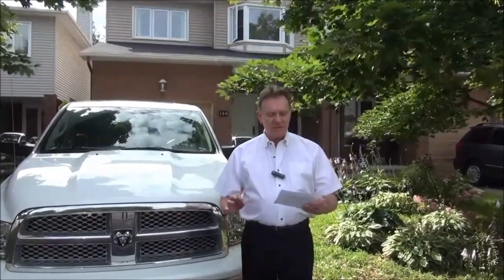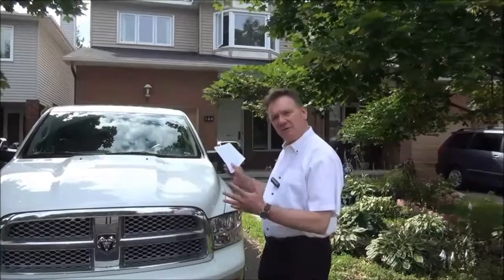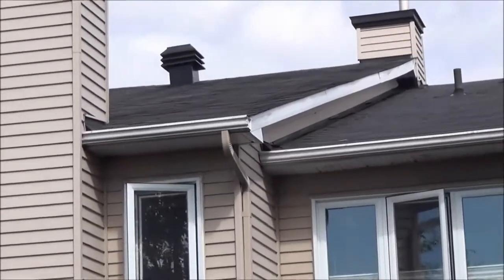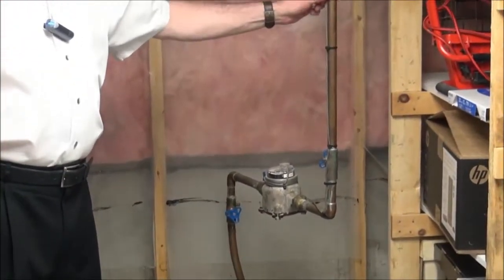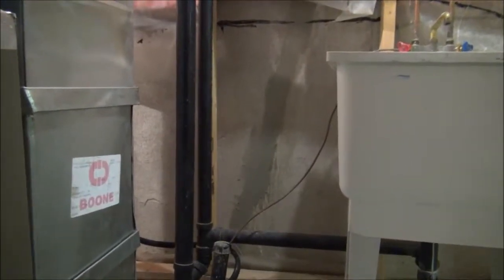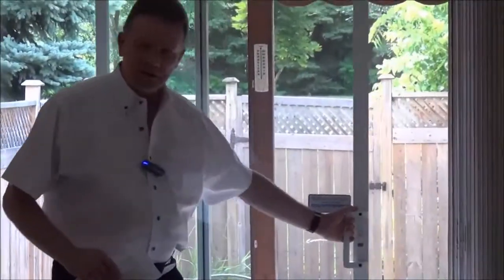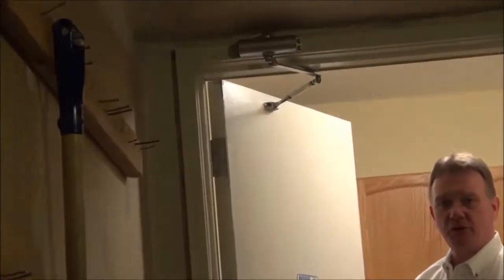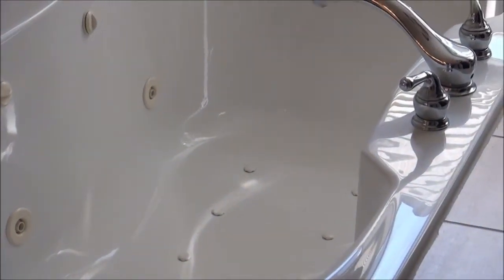What a home inspector looks for in your home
Patrick Walchuk explains some of the most common items that a home inspector will check for you, as the buyer of any home. We advise all buyers to get a home inspection done, as it can save you a lot of trouble and money if there's something major wrong with the house you want to purchase.

After your home inspection you will have three options, buy the house as is, walk away due to big issues with the house, or ask for a reduction in price, or have the owner fix any issues before moving forward.

00:00 - 00:37 Introduction
00:37 - 01:24 3 Choices after Inspection
01:24 - 01:49 Trees on the property and grading of the garden
01:49 - 02:06 Checking the roof, chimney, flashing and eavestroughs
02:06 - 02:20 Check the soffits for proper venting and air circulation
02:20 - 02:25 Checking the fence
02:25 - 02:30 Check the air conditioning unit
02:30 - 02:37 Check window wells for proper drainage
02:37 - 02:45 Check windows and doors for proper caulking
02:45 - 03:01 Check Incoming water line is copper, not lead
03:01 - 03:12 Check electrical panel is on breakers and up to code
03:12 - 03:23 Check hot water tank condition and is venting properly
03:23 - 03:33 Check your furnace and heat exchanger
03:33 - 03:45 Check humidifier
03:45 - 04:05 Check exterior walls for cracks and leaks
04:05 - 04:18 Check for shut off valves under sinks
04:18 - 04:36 Check hood fan vents to outside
04:36 - 04:55 Check all indows and doors open and close and not damaged
04:55 - 05:17 Check fireplace, flue and damper operating correctly
05:17 - 05:36 Check garage door is up to code
05:36 - 06:00 Check attic for adequate insulation and asbestos
06:00 - 06:37 Check shower/tub/jacuzzy for proper drainage and walls not moist
06:37 - 07:16 Recap of Home Inspection and things to do after
07:16 - 07:38 Outro music